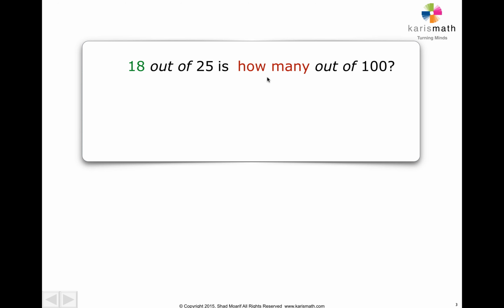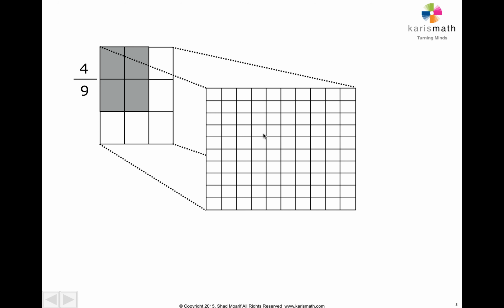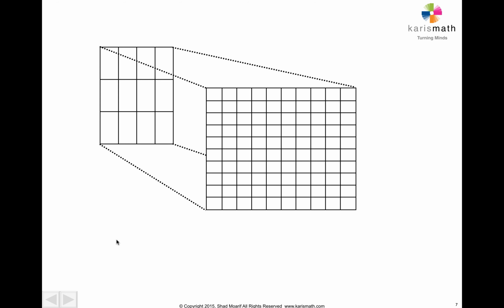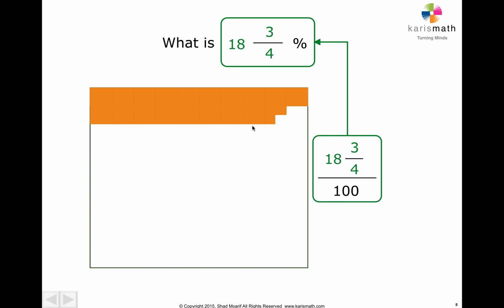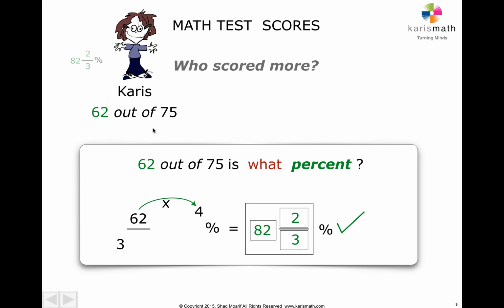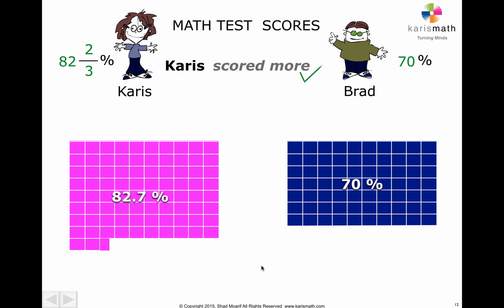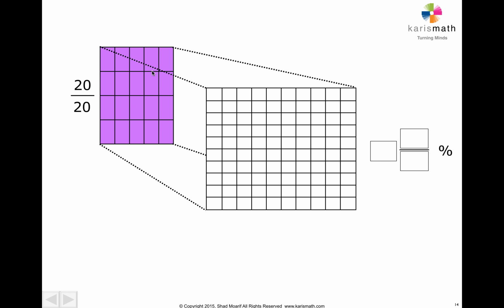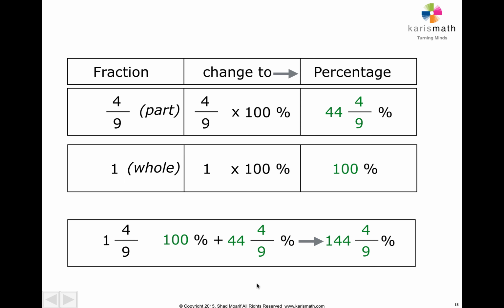Gr 5 Clip C 3 Changing Fractions to Percentages Part 2